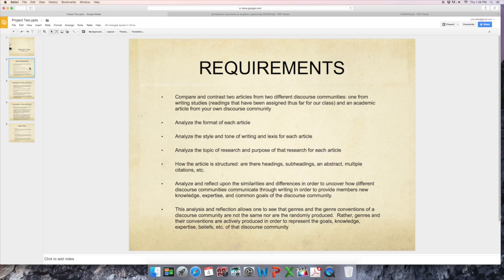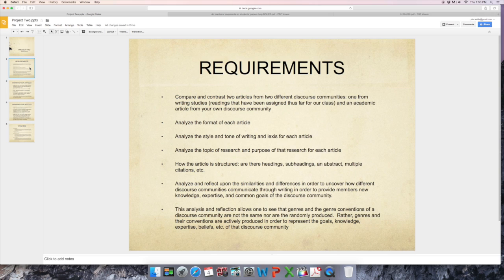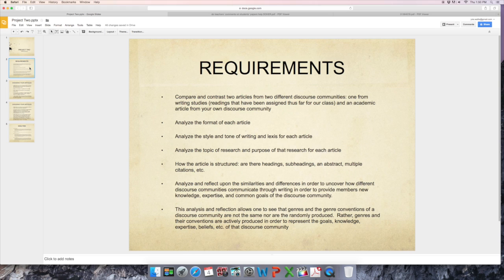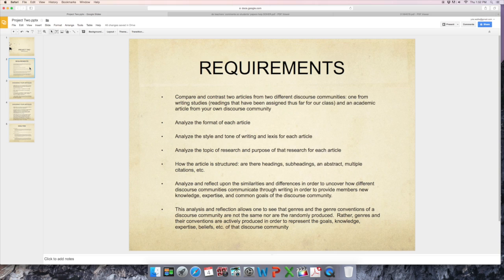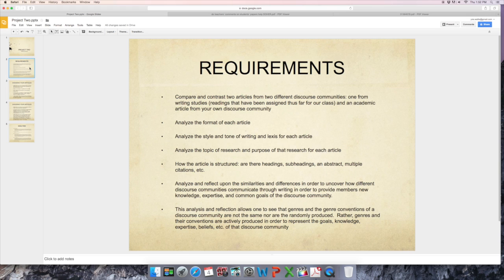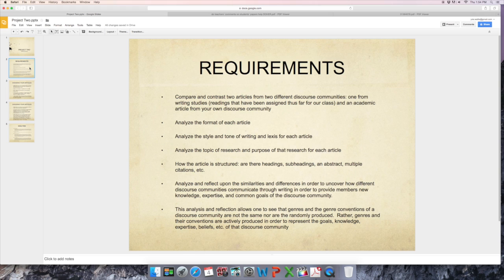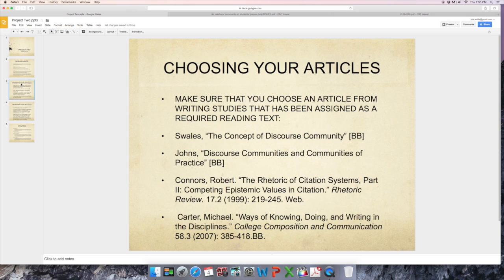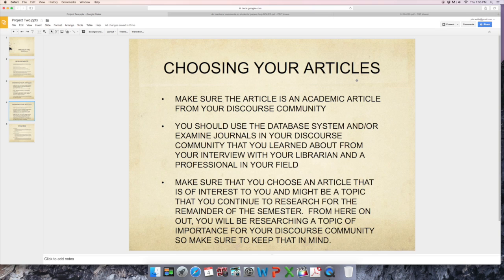GENRE ANALYSIS: PROJECT TWO PART ONE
This video is about GENRE ANALYSIS: PROJECT TWO